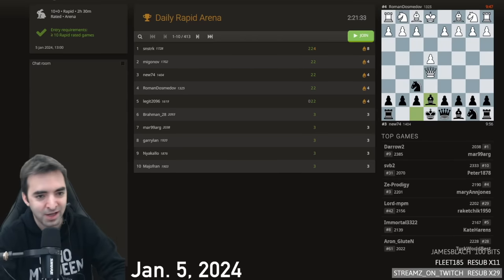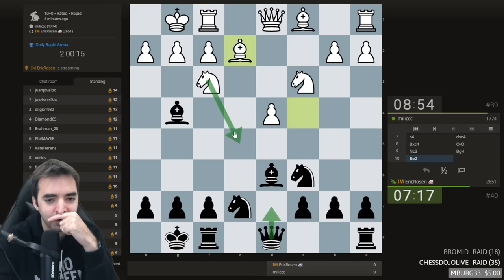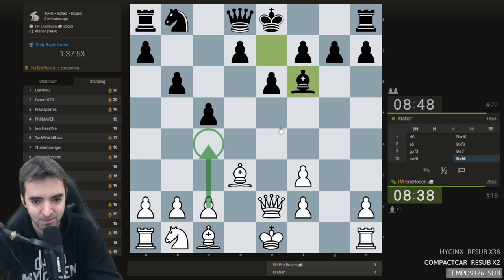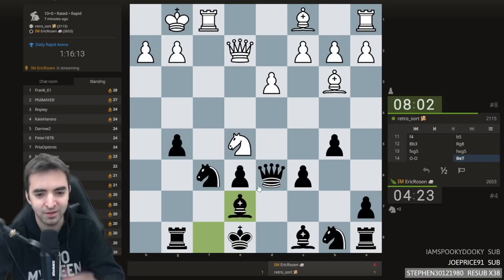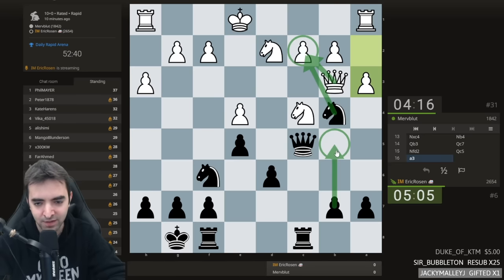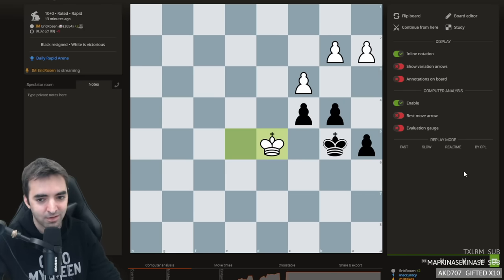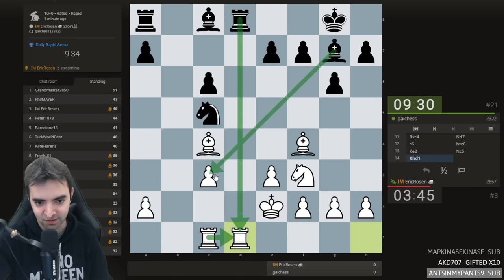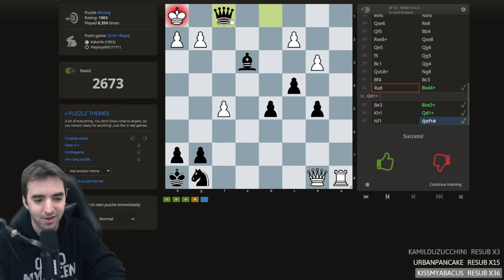A Different Opening Every Game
In this full stream of the Daily Rapid Arena, I play a different opening every game. If you've already seen it, feel free to skip over it. All time stamps are below.

on Jan. 5, 2024.

00:00 A Different Opening Every Game
00:22 Vienna Game: Vienna Gambit - vs Talhaburak1 (908)
03:54 Pirc Defense - vs yousef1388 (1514)
16:13 French Defense: Exchange Variation - vs miliccc (1774)
35:35 Indian Defense - vs Gret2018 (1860)
38:05 French Defense: Knight Variation - vs Ktahar (1864)
49:57 Caro-Kann Defense: Two Knights Attack, Mindeno Variation, Exchange Line - vs juanjovalpo (2078)
54:14 Caro-Kann Defense: Two Knights Attack (the ALIEN GAMBIT) - vs retro_sort (2115)
1:12:31 Zukertort Opening: Sicilian Invitation - vs Mervblut (1842)
1:28:48 French Defense: Tarrasch Variation, Pawn Center Variation - vs BL32 (2180)
1:44:27 Caro-Kann Defense: Classical Variation - vs MangoBlunderson (1898)
1:55:26 STAFFORD GAMBIT - vs PhilMAYER (2160)
2:00:33 Grünfeld Defense: Three Knights Variation, Hungarian Variation - vs gaichess (2322)
2:16:22 Puzzle Storm

💌SEND FANMAIL ►
Eric Rosen
4571 Laclede Ave. # 205